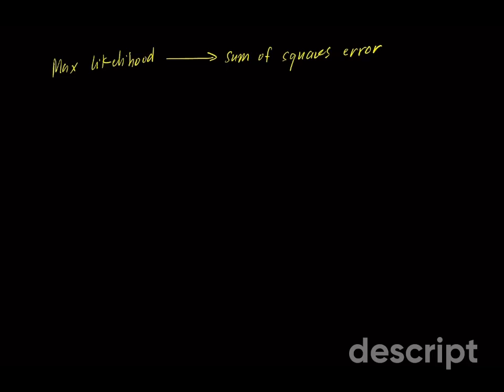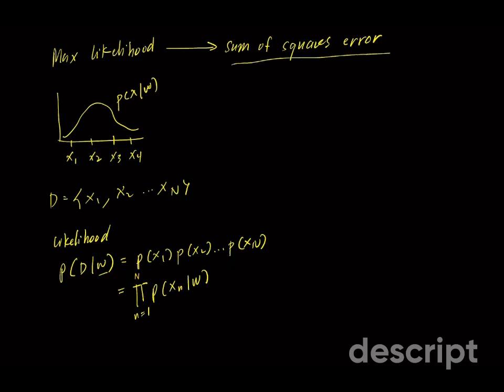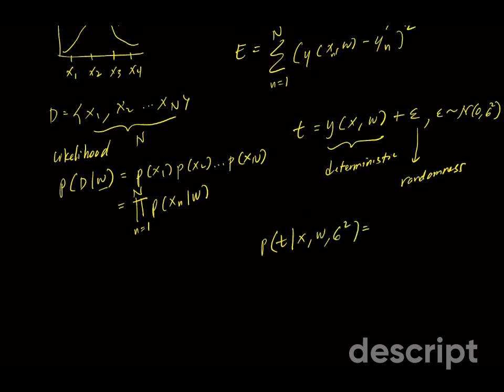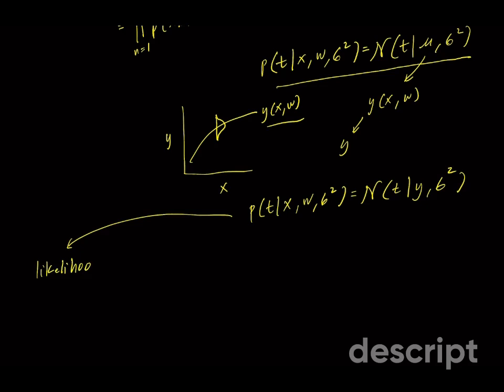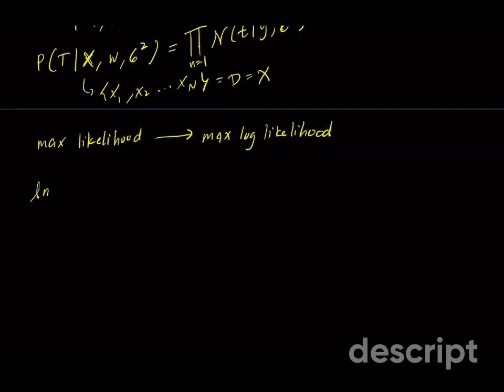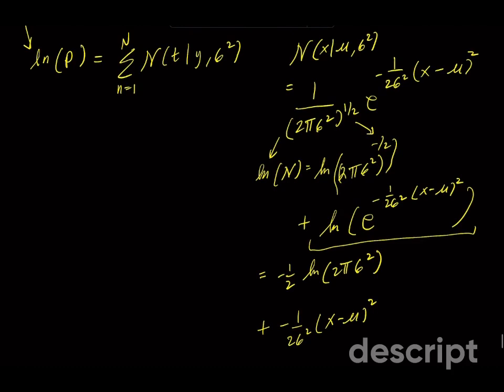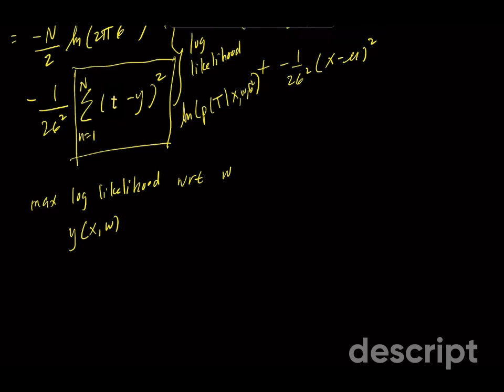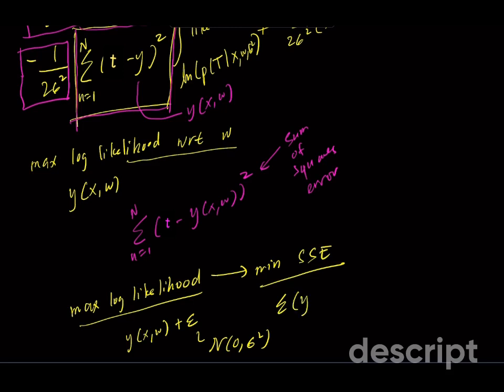Maximum Likelihood and Sum of Squares Error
We can see how maximizing the likelihood of a regression model with added Gaussian noise naturally leads us to minimizing the sum of squares error between the predicted value and the true value, used in supervised learning.